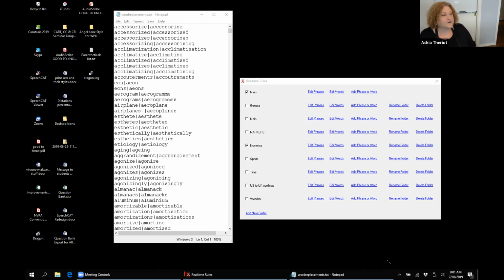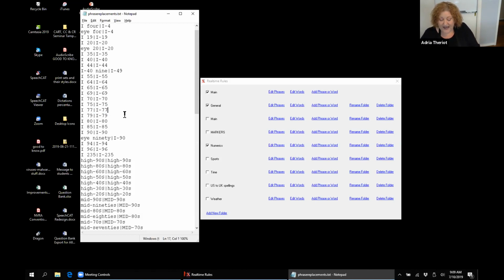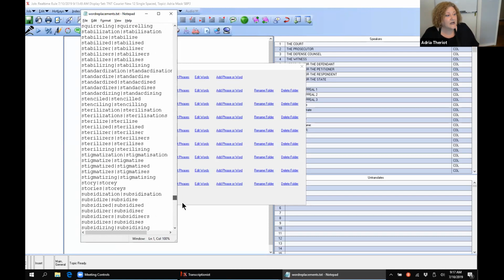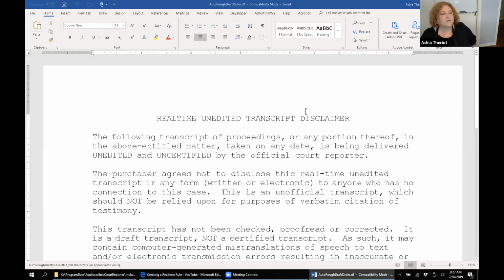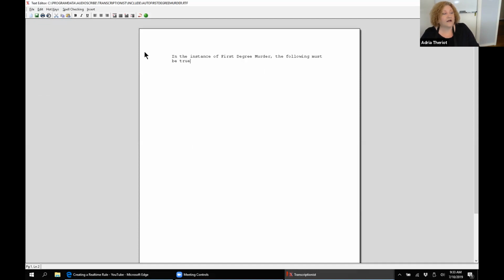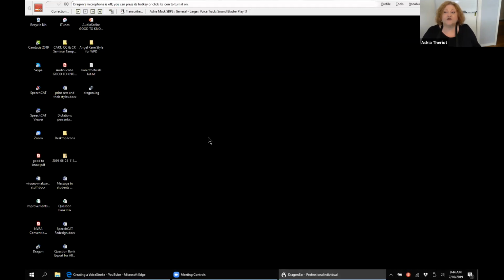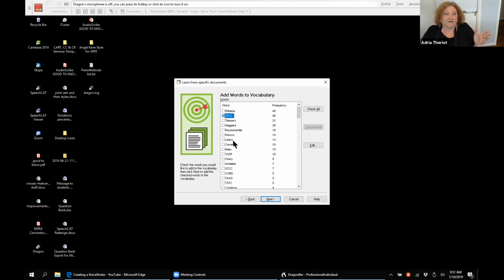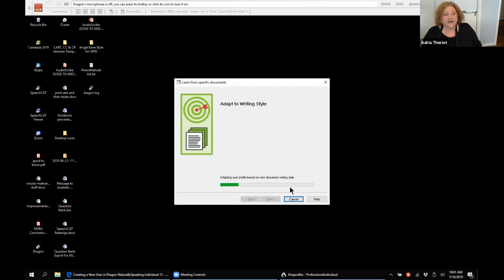TNTC3 Class 7 7 10 2019 Realtime Rules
Dragon Repair
Remove Dragon and Reinstall
Export your Dragon User Profile and Word List
Dragon User and Word List Import